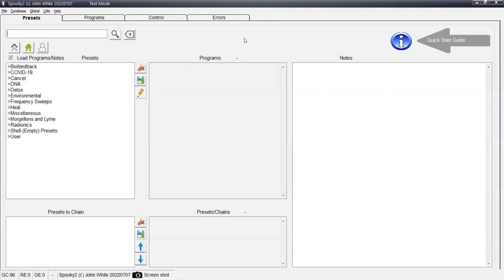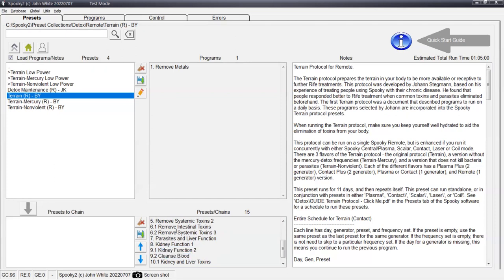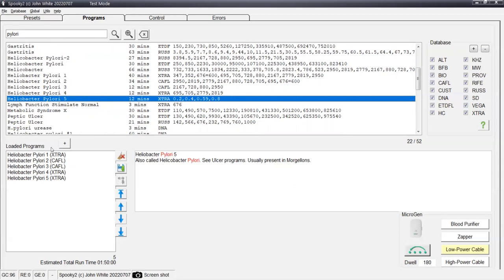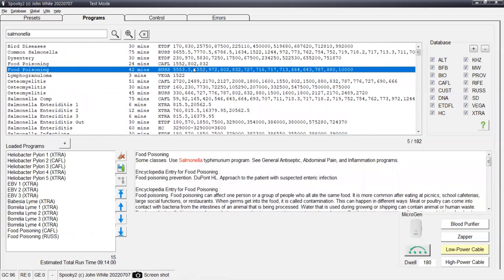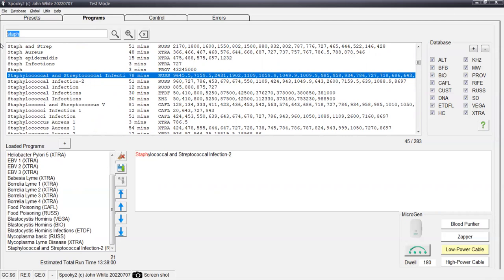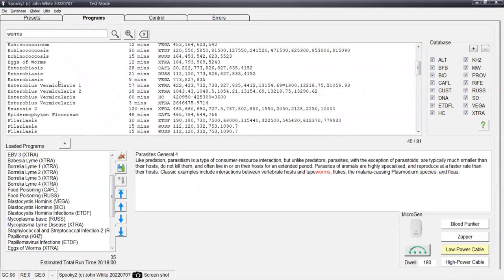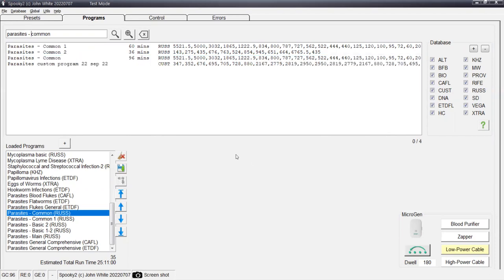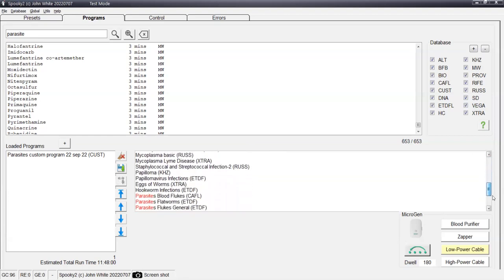Spooky2 Bioresonance Group Parasite Protocol Creation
If you want to find true healing as I have, I encourage you to download your FREE copy of our Healing manual "The 5 Biggest Blocks To TRUE Healing" by entering your email on the link below: